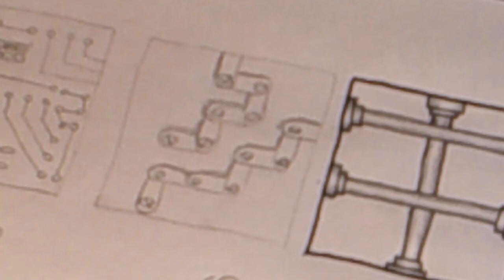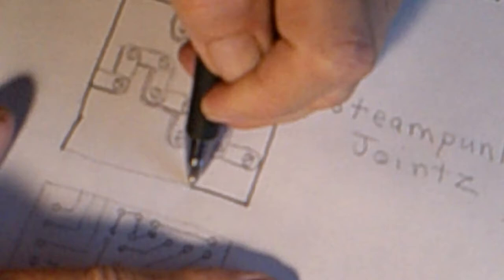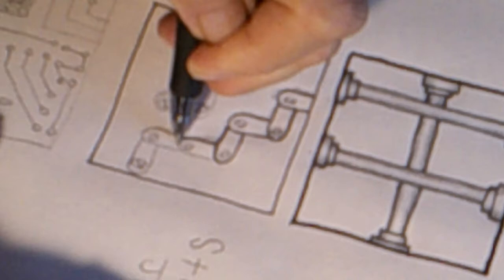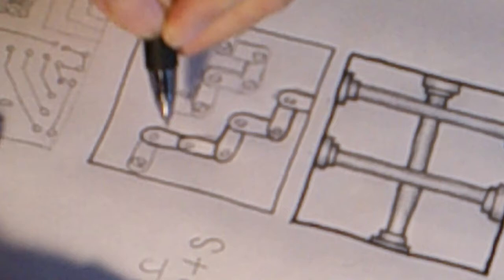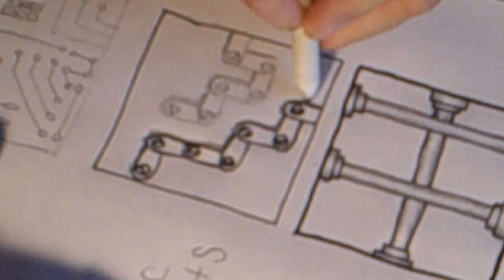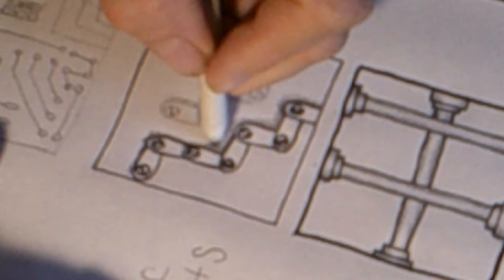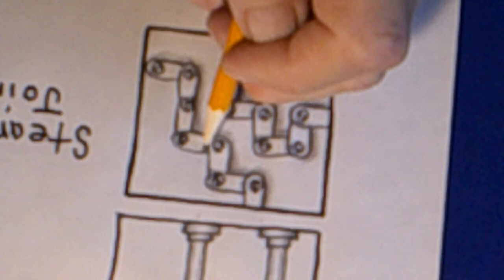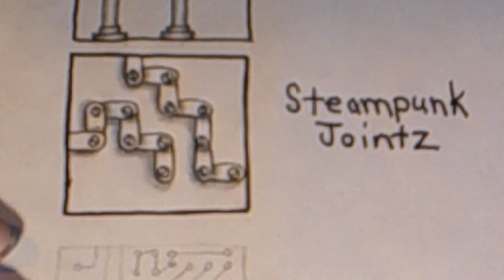Zentangle Pattern "Steampunk Jointz"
Another in the steampunk series